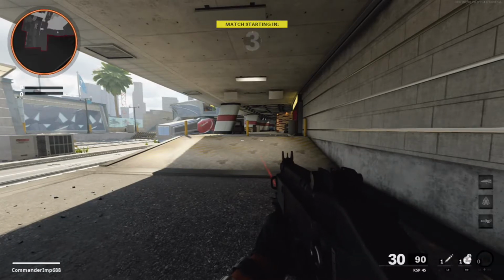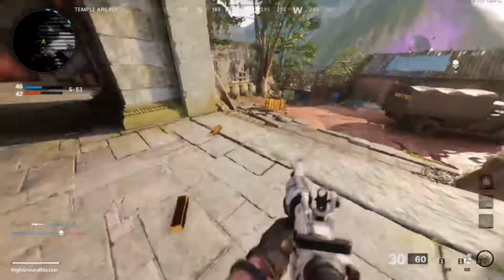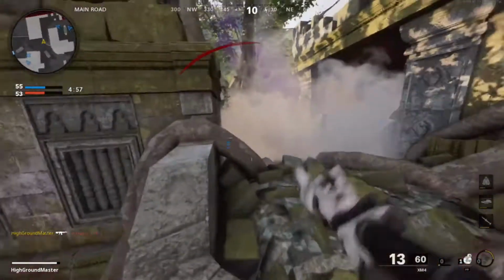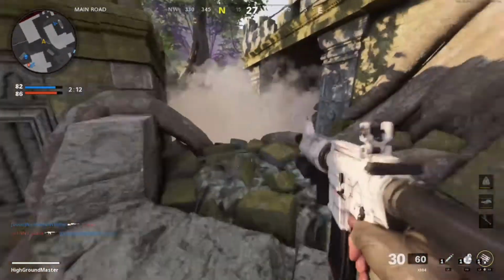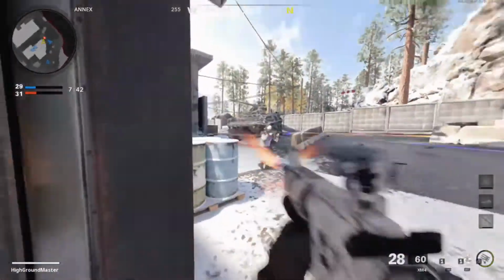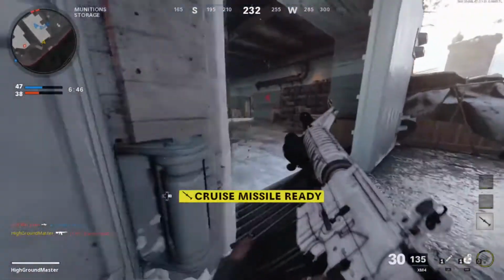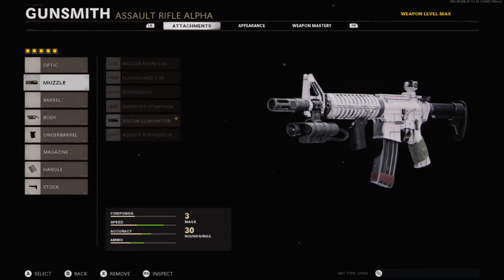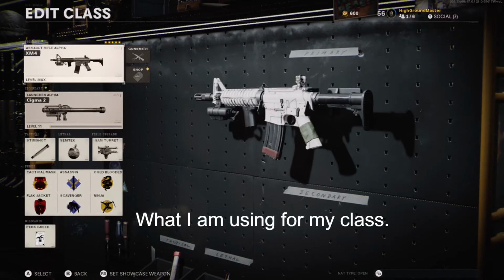I accidentally created the best XM4 Gunsmith Build that suits my playstyle (Read Description)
I recorded and edited this video before the Season 2 Reloaded Update, so I'm not sure whether the XM4 and/or the attachments I was using got nerfed, buffed or didn't get changed at all. If they did get changed somehow, then the XM4 Gunsmith Build that I created in this video would probably not be a good build anymore, and I apologize for that. Anyway, I hope y'all enjoy the video.

Timestamps
0:00 Intro
0:36 Game 1
7:14 Game 2
13:51 Attachments and Class
14:34 Outro